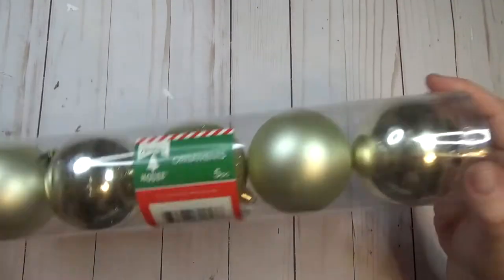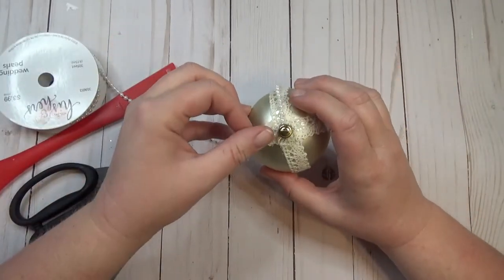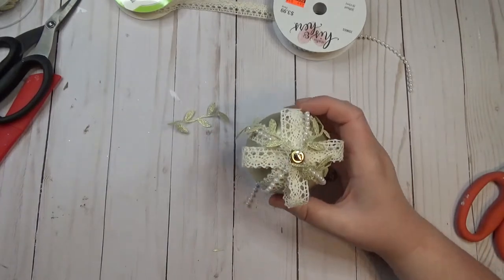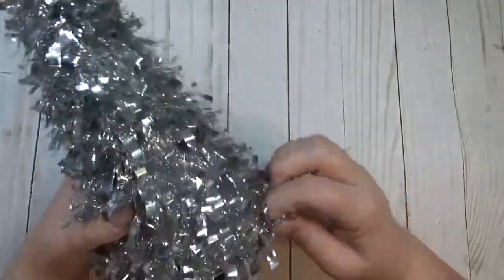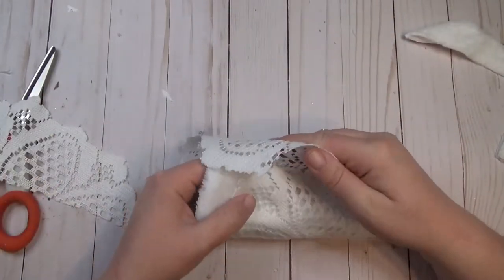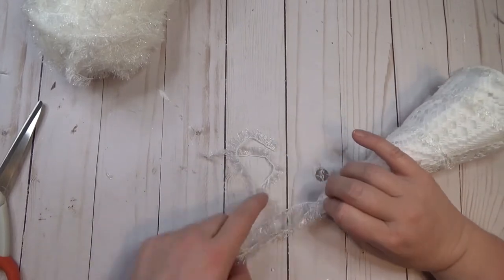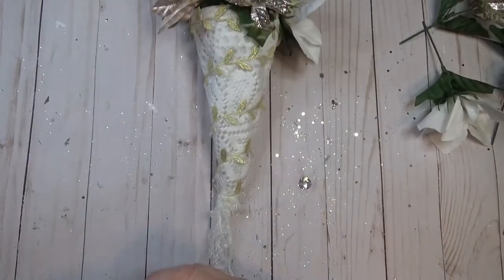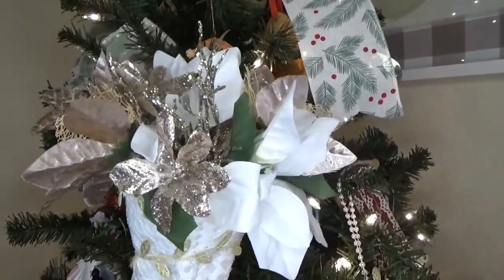VICTORIAN CHRISTMAS DIY | Dollar Tree | Elegant Christmas Ornaments on a Budget | Pearls and Lace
I am collaborating with my Highschool Friend Susan for this video.  I made two really pretty VICTORIAN style Christmas ornaments using items from the Dollar Tree!  Simple and Elegant and very budget friendly!  Be sure to head to Susan's channel to see how she recreates these ornaments and she'll even give you a bit of Victorian History!